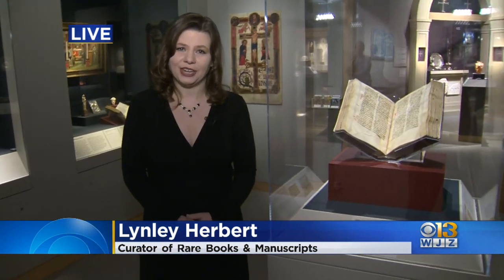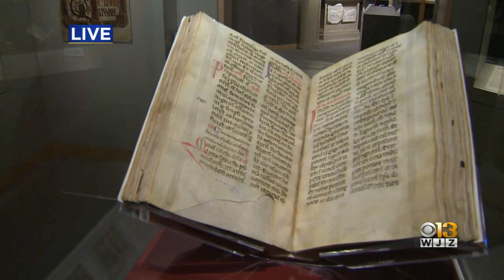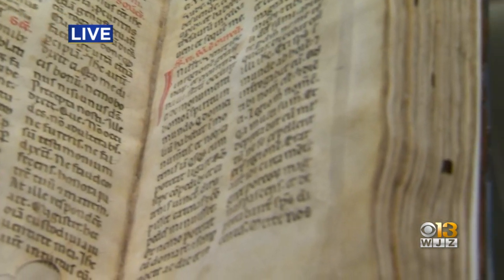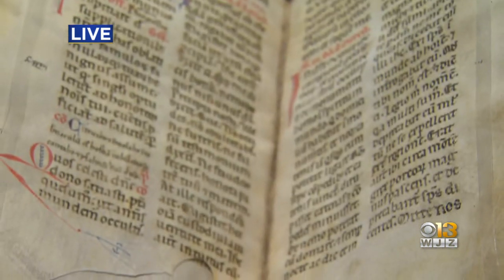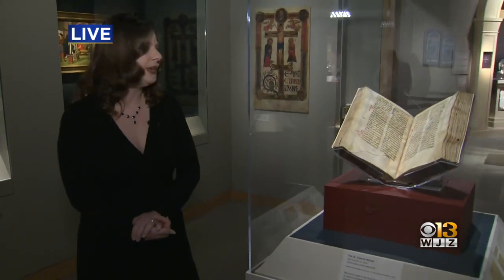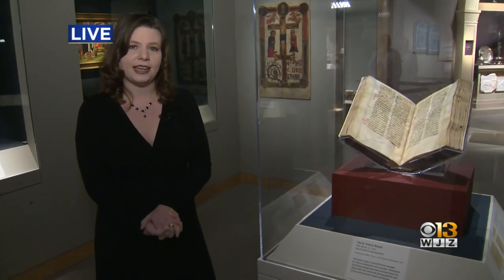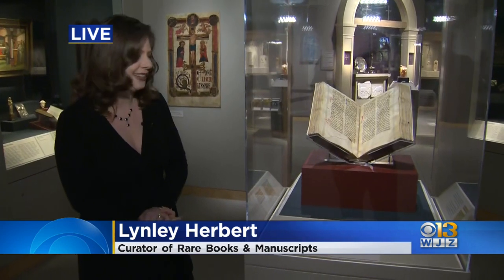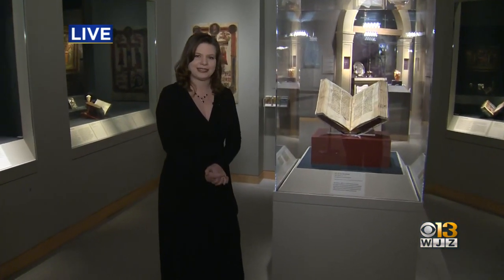Walters Art Museum Underwent Intense Conservation Process For St. Francis Missal Now Back On Display